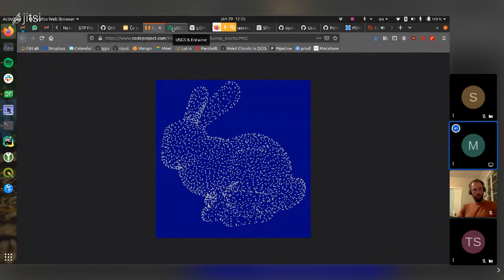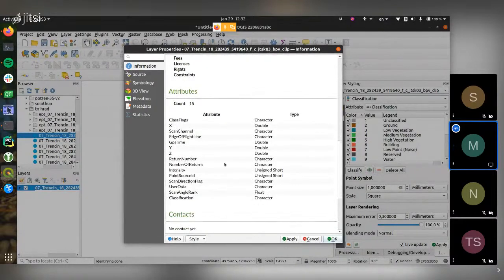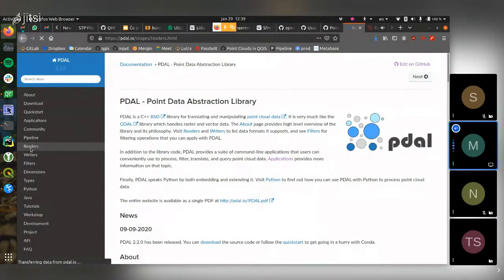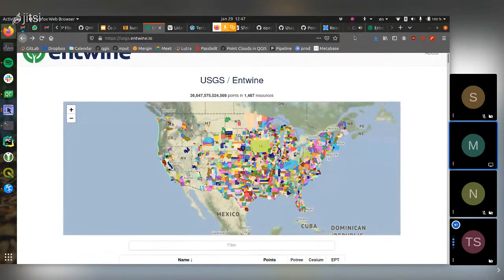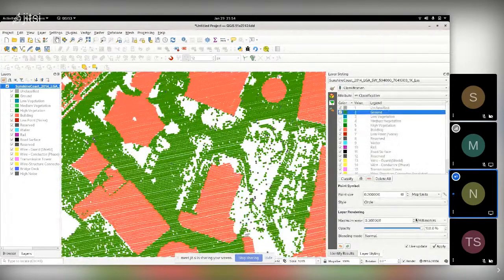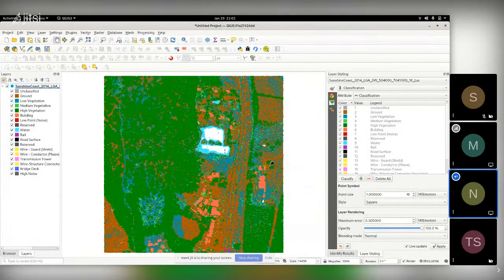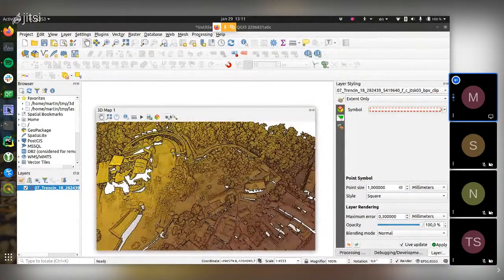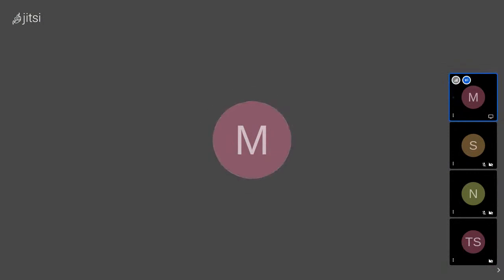QGIS Point Clouds Walkthrough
A walkthrough of the new Point Cloud support by Nyall Dawson, Martin Dobas and Saber Razmjooei.